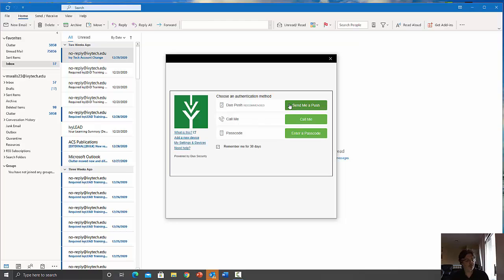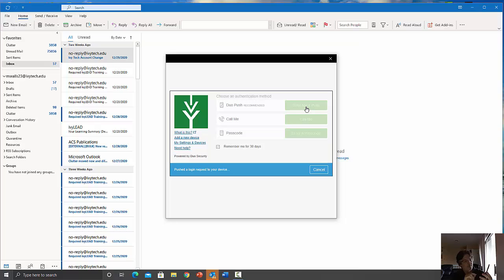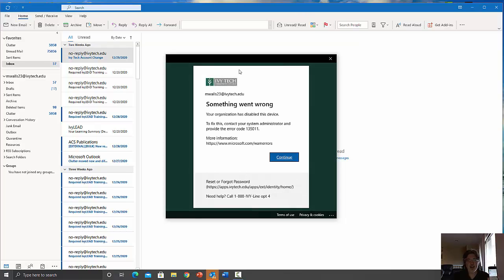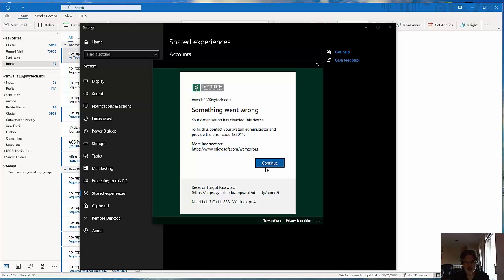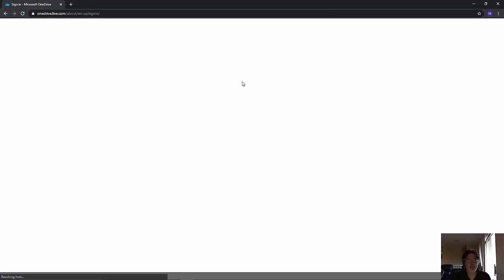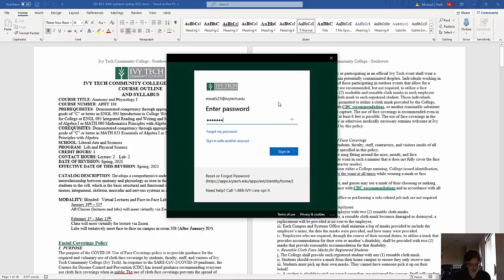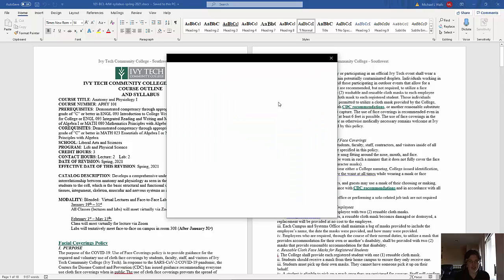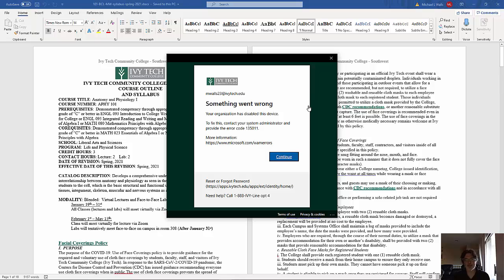Trouble Accessing Outlook and Onedrive through Ivy Tech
Computer has been disabled